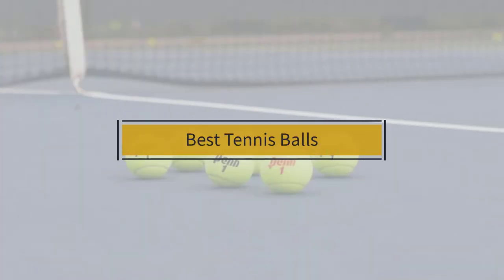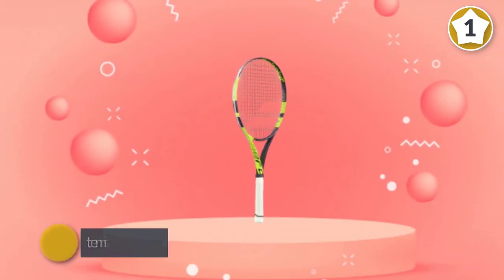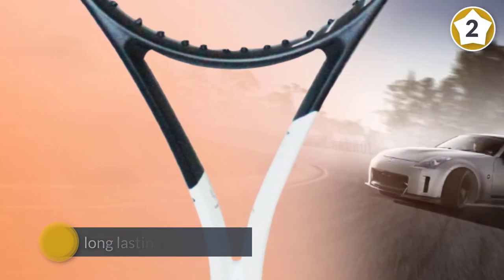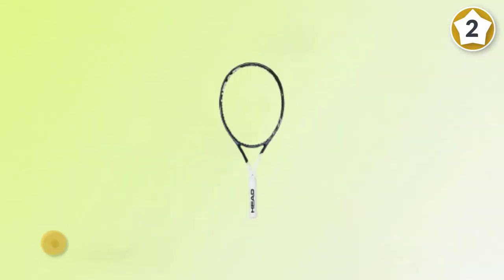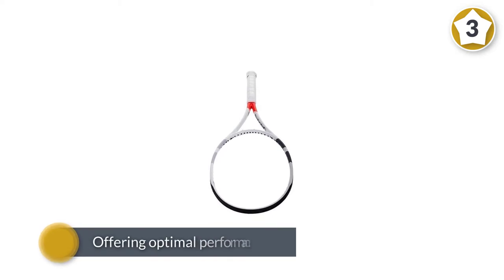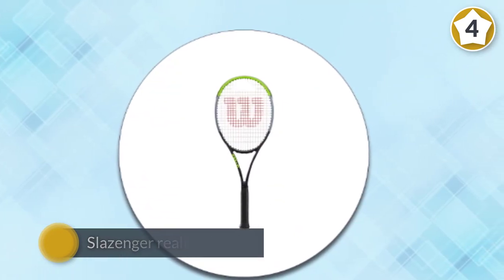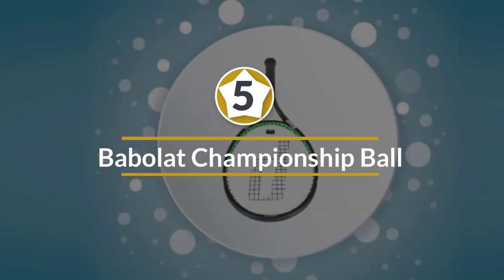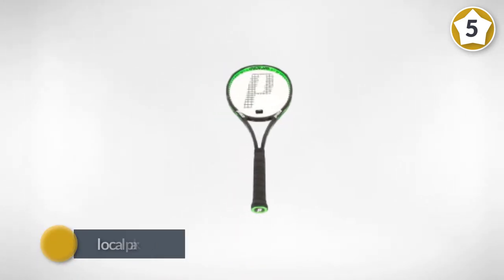Top 5 Best Tennis Racquet Review in 2023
Best Tennis Racquet Featured in this Video:
0:18 1. Babolat 2018 Pure Aero Tennis Racquet - Quality String
1:08 2. HEAD Graphene 360 Speed Pro Tennis Racquet
2:07 3. Babolat-Pure Strike 16/19 Tennis Racquet
2:57 4. Wilson Blade v7 98 18x20 Tennis Racquet
3:37 5. Prince Textreme Tour 95 (1st Gen) Racquets

What Is a Tennis Racquet?
A racket or racquet is a sports actualize comprising of a took care of edge with an open circle across which a network of strings or catgut is extended firmly. It is utilized for striking a ball or shuttlecock in games, for example, squash, tennis, racquetball, and badminton. All in all, these games are known as racket sports. Racket plan and assembling has changed impressively throughout the hundreds of years.

What is the best Tennis Racquet?

If you are looking for the top Tennis Racquet, then you are in the right place. Because we are here to help you in this regard. The Outdoorist team strives to collect as much information as possible, read tons of reviews from actual users and finalize the product selection based on different factors like quality, price, the reputation of the manufacturers, etc. Please let us know if you have something in your mind in the comment section.